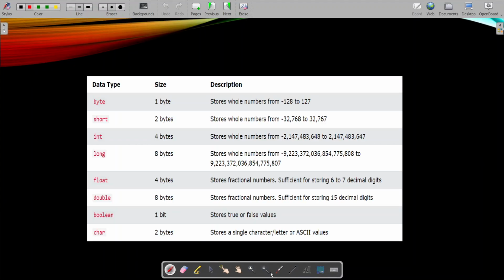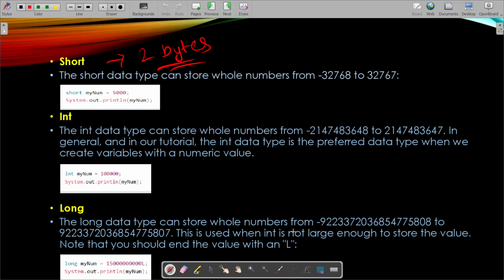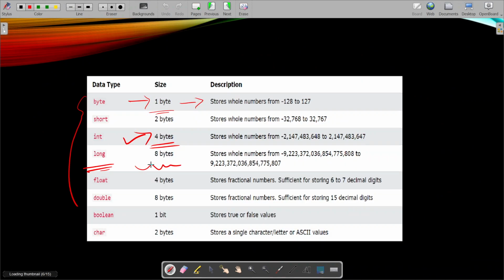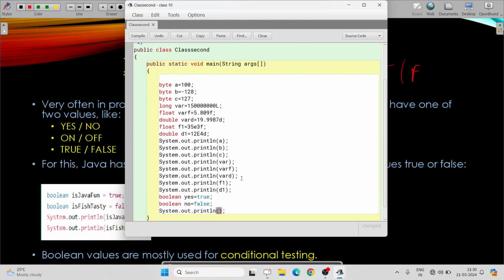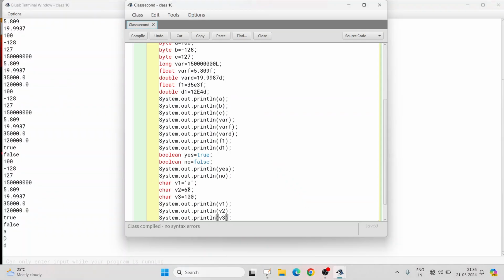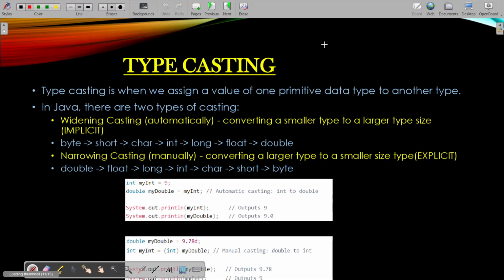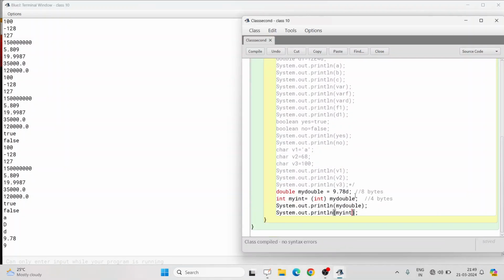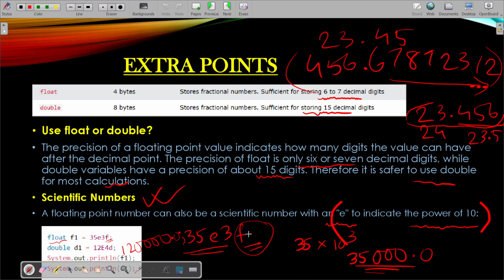VARIABLES & DATA TYPES || TYPE CASTING || COMPUTER APPLICATIONS || ICSE || FREE COURSE || LECTURE 2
🎥Video tutorial on Variables, Data Types, Primitive and Non-Primitive Types, Type Casting, and engaging Quizzes! 🚀

In this beginner-friendly tutorial, we dive deep into the fundamentals of programming, covering essential concepts that form the backbone of any language. Whether you're new to coding or looking to refresh your knowledge, this video is perfect for you!

WATCH AT 1.5X OR 2X !!
USE HEADPHONES.
SELECT HD VIDEO QUALITY.

🔍 Topics Covered:

Understanding Variables and their role in storing data.
Exploring different Data Types such as integers, floats, strings, and more.
Differentiating between Primitive and Non-Primitive Data Types.
Mastering Type Casting to convert data from one type to another seamlessly.
Exciting Quizzes to test your understanding and reinforce key concepts!

📌 Timestamps:
00:00 - Introduction & Revision
00:40 - Exploring Data Types: Integers, Floats, Strings, and more!
23:00 - ASCII Values
28:30 - Primitive vs. Non-Primitive Types: Understanding the Difference
31:25 - Type Casting: Converting Data Types like a Pro
39:00 - Quiz Time! Test Your Knowledge and Sharpen Your Skills

Join me on this educational journey as we unlock the mysteries of programming together! Let's CodeTogether and LevelUp our programming skills! 💻✨